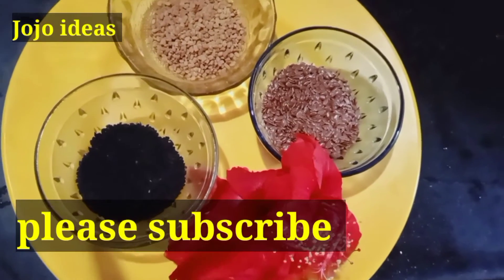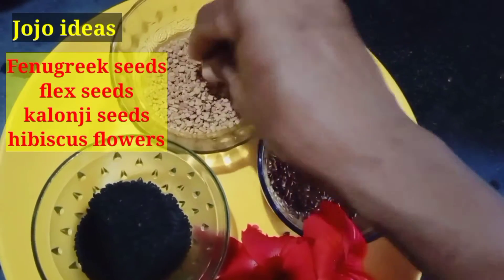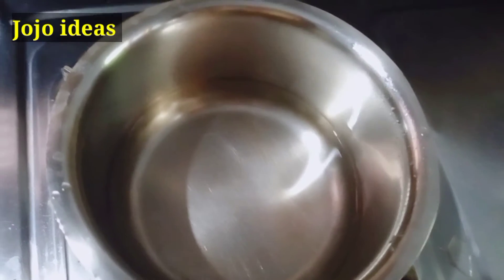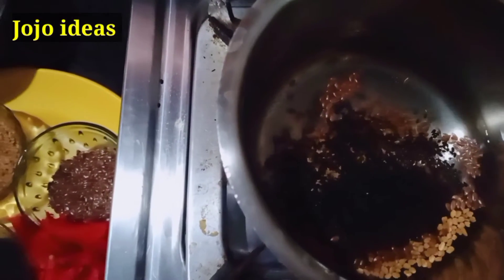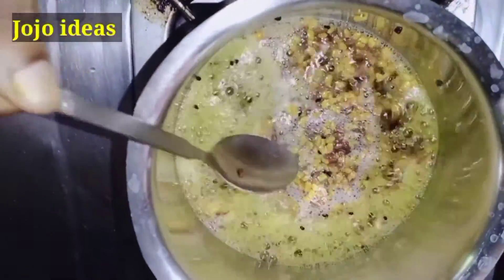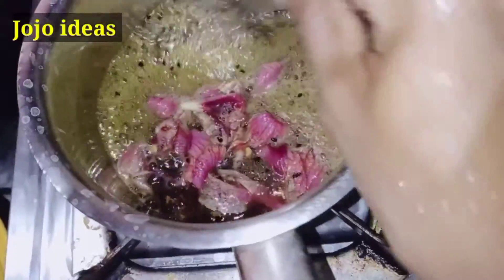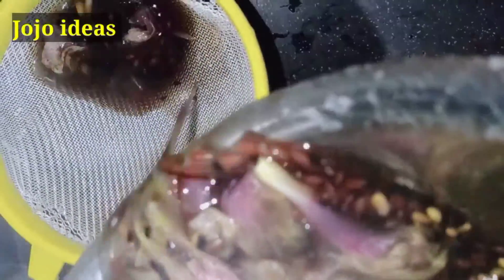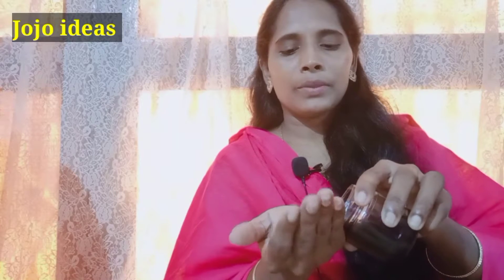30 Days Hair growth challenge|| Hair growth serum| ఇంట్లోనే జుట్టకి సీరం తయారీ విధానం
30 Days Hair growth challenge||  Hair growth serum| ఇంట్లోనే జుట్టకి సీరం తయారీ విధానం

Hair straightening home made remedies

Home made Alma hair oil video

Stop hair fall home made remedies

30 days fast hair regrowth challenge
How to use onion juice for hair growth

Fast hair growth oil.. My hair growth oil

Vitamin E Oil for long hair growth

30 Days hair growth challenge with Flex seeds gel

for more these kind of videos